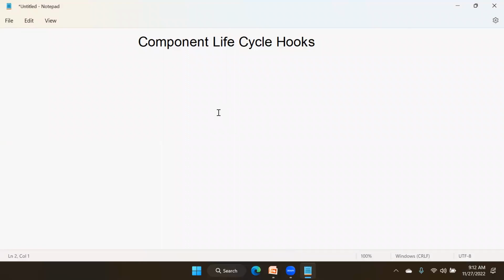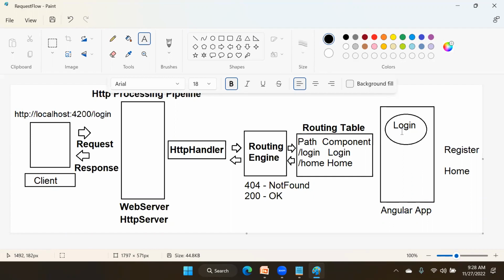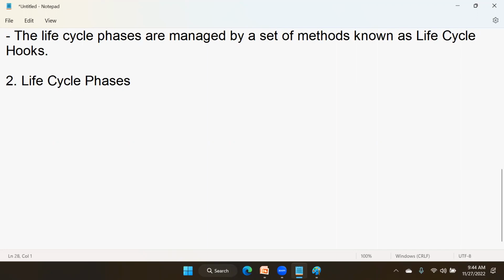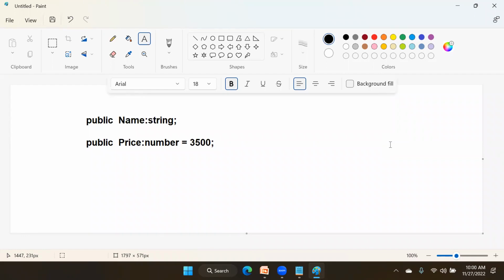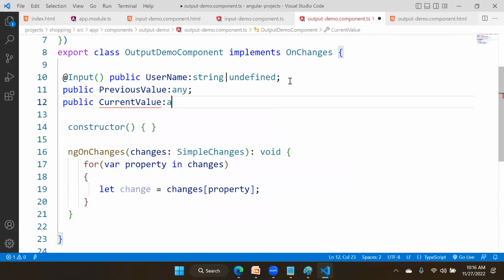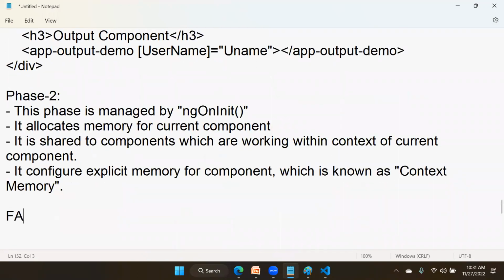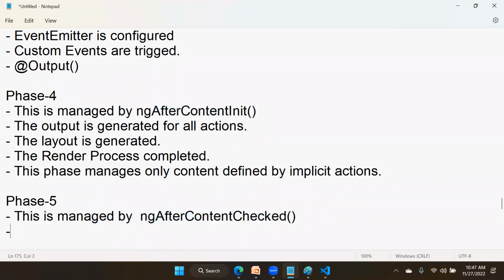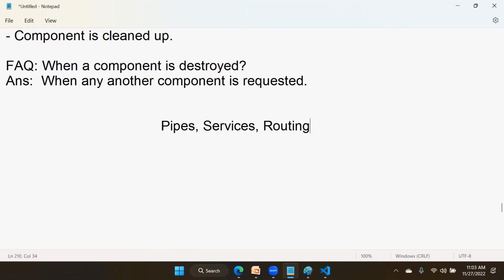34 Angular 14 27th Nov